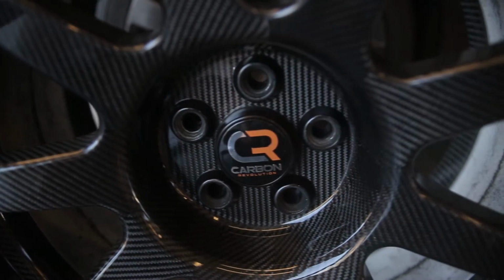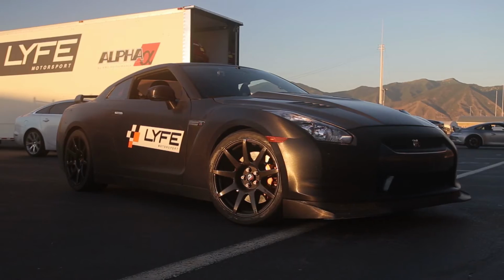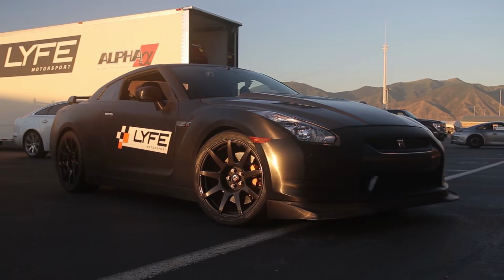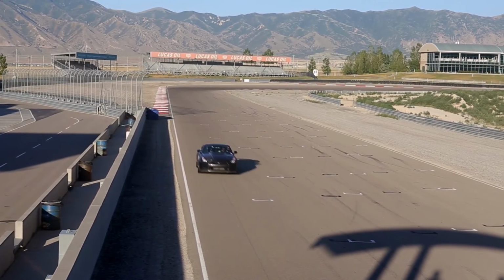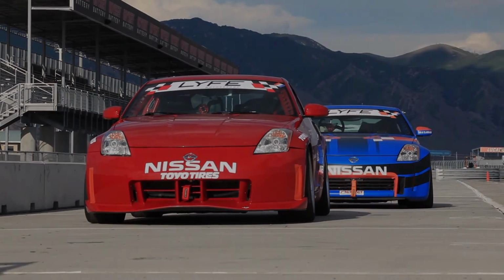LYFE Motorsport Nissan GTR Wheel Comparison - OEM vs Carbon Fiber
LYFE Motorsport recently did a comparison test between OEM Nissan GTR wheels & our one-piece carbon fiber CR-9's. Not only did they provide better feedback, braking and faster lap times, they look great doing it!